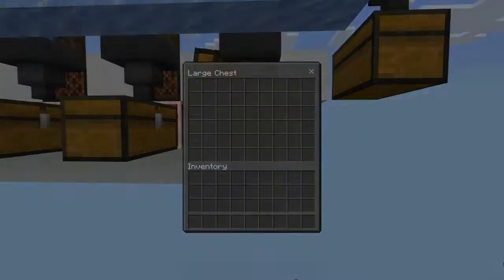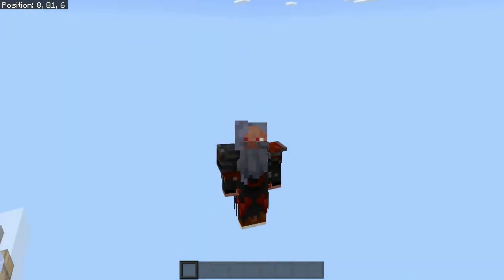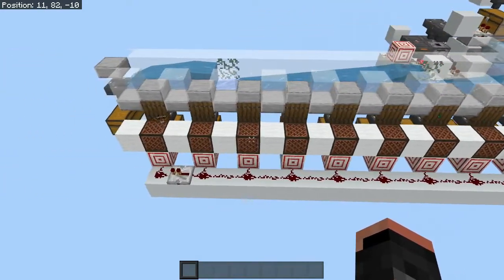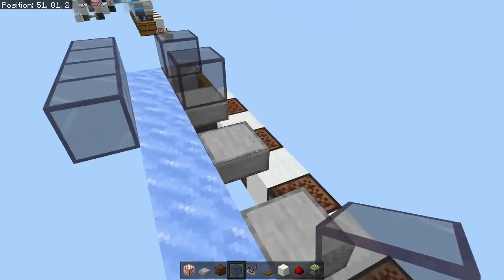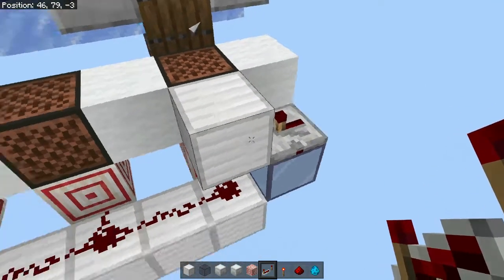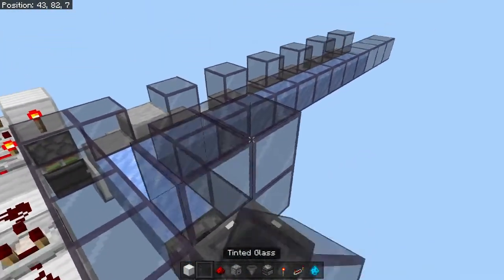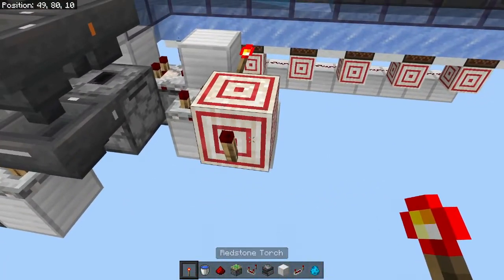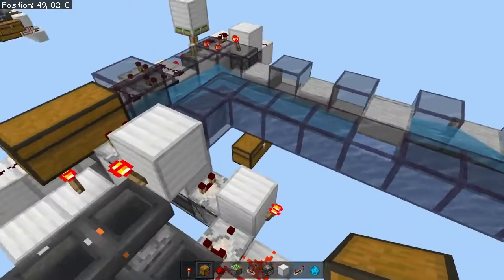Bedrock Allay Sorter1.19+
A simple allay sorter to get your items storter out easily

You could speed up the delay circuit to around 120 game ticks. Change the items in the clock to 7 items. That should speed it up and maintain the consistency.